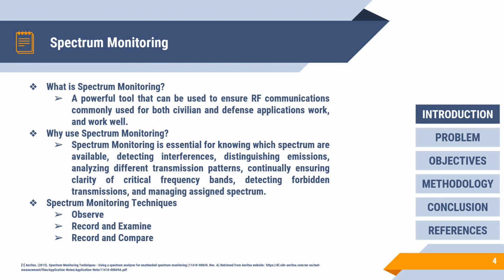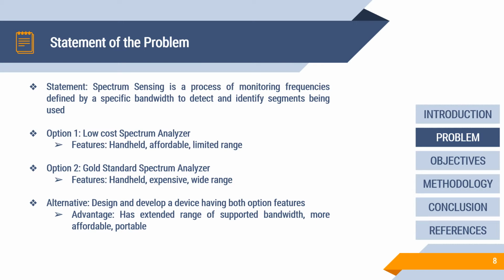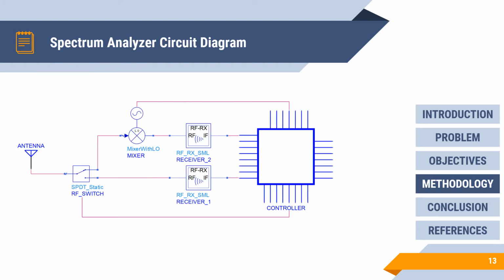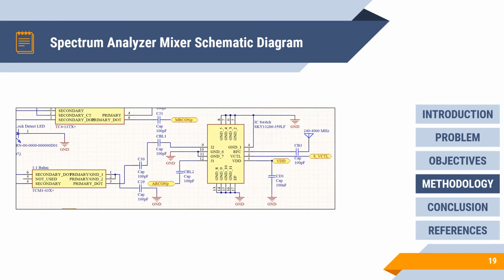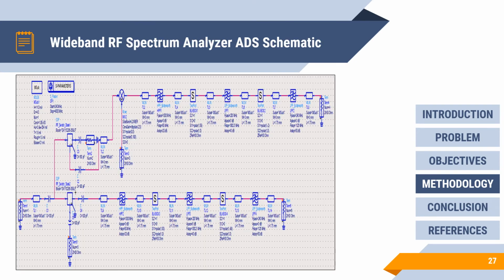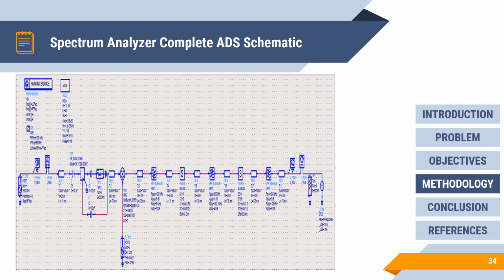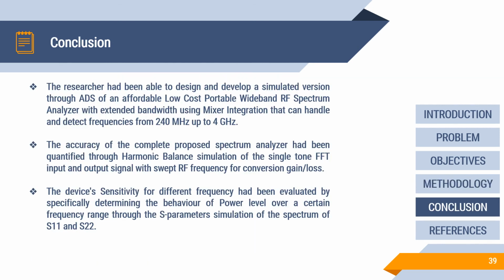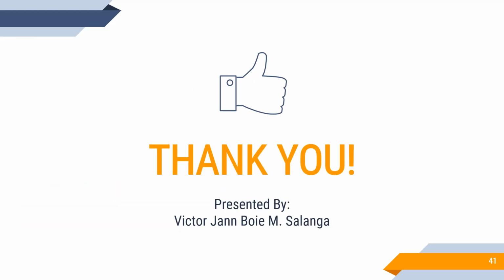ECE 198 Presentation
A video presentation explaining the technical aspects of creating a Low Cost Portable Wideband RF Spectrum Analyzer through the use of a Downconversion Mixer.